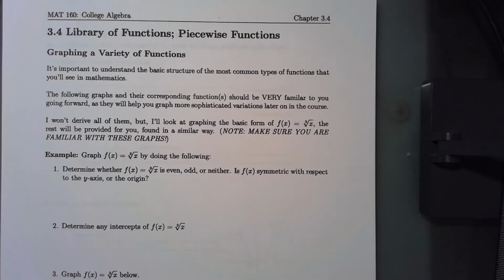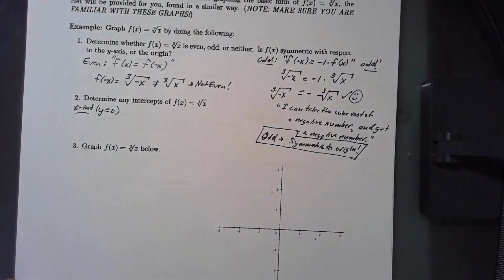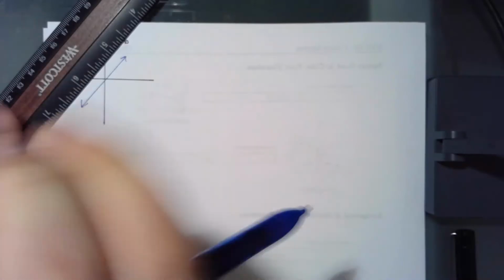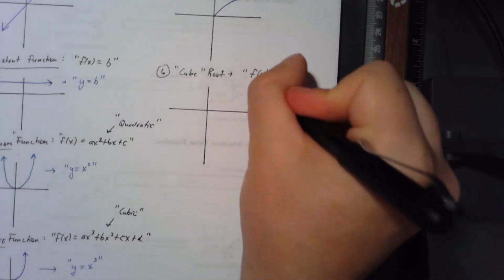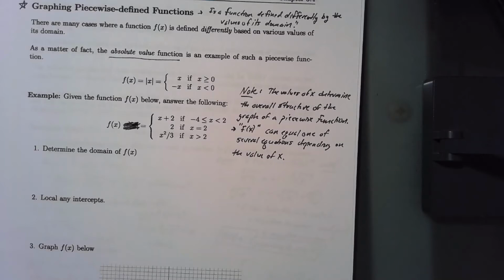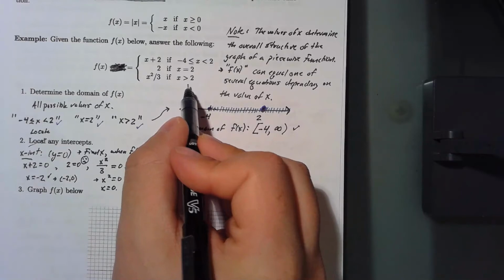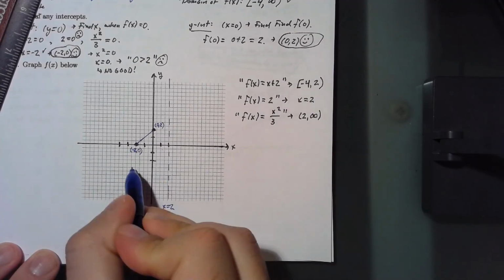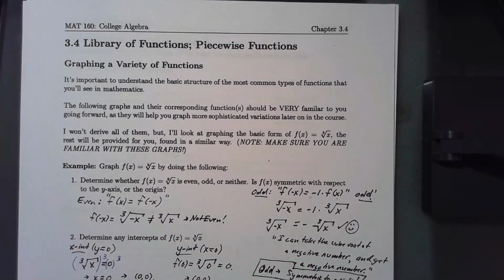MAT160 3 4